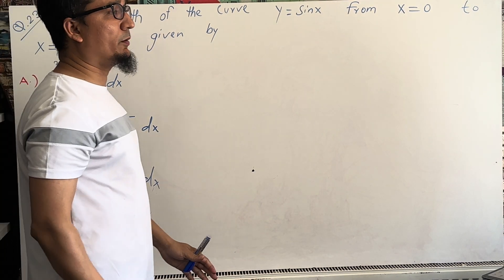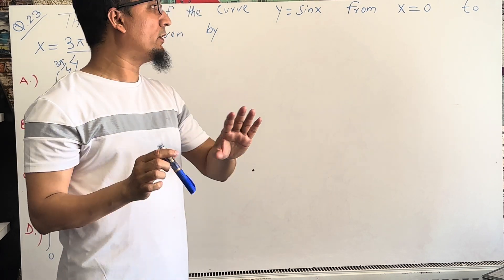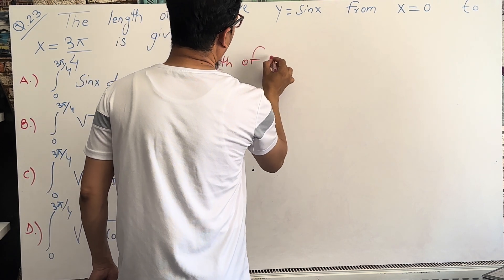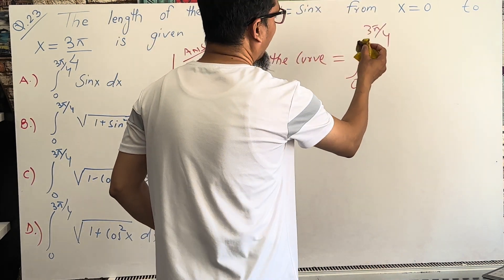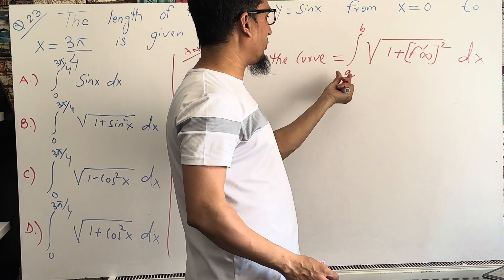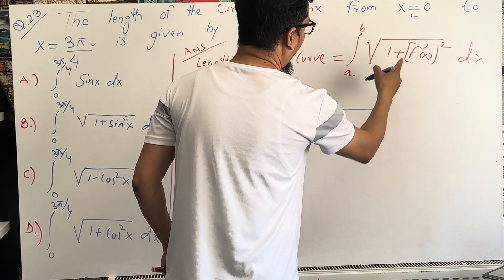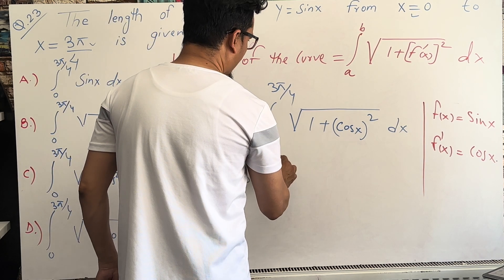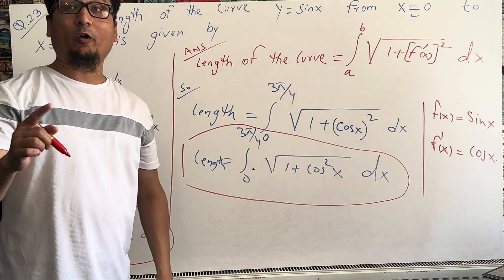2018 AP CALCULUS BC-PRACTICE EXAM||SECTION 7||MCQ-QUESTION 23. || Length of the arc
2018 AP CALCULUS BC-PRACTICE EXAM||-||SECTION 7||-||MCQ-QUESTION 23. || Length of the arc if lower & upper limit of integration is given ||